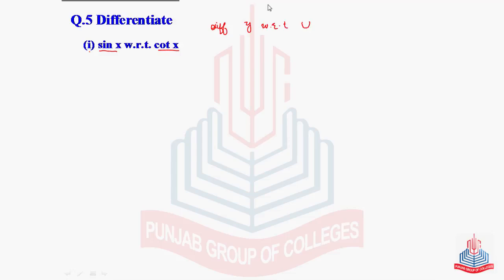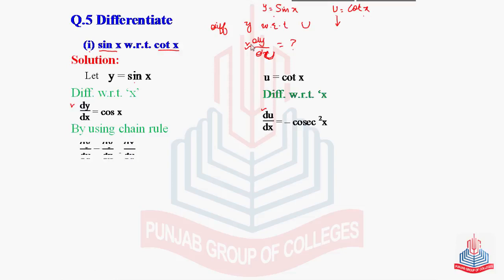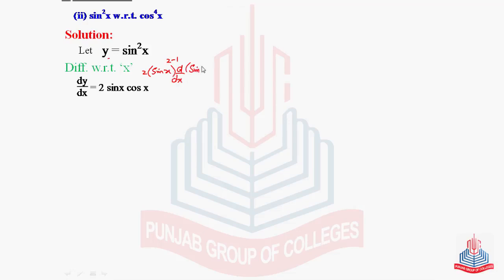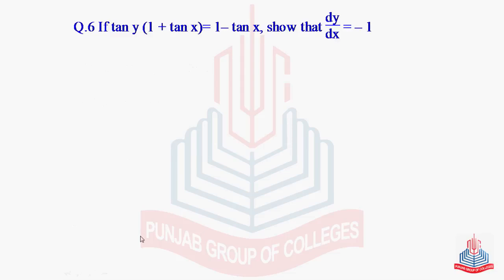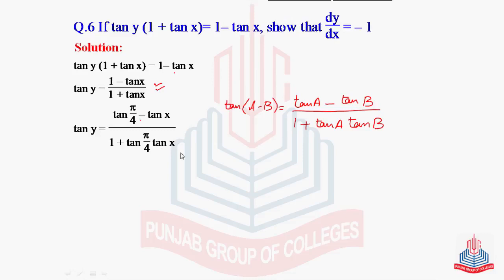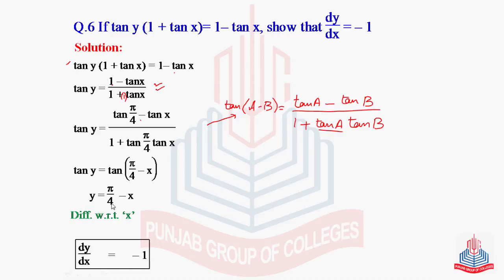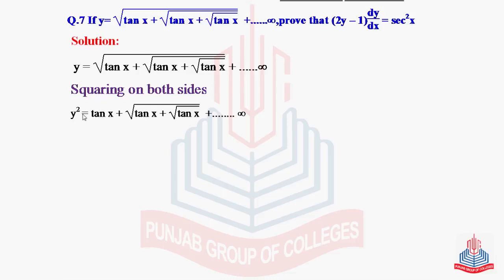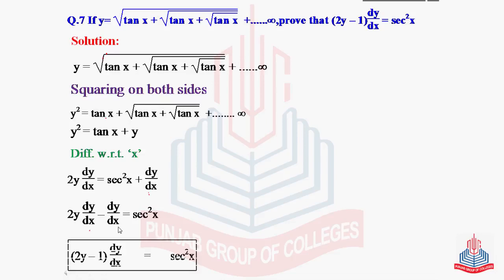Mathematics II Ch 2 Exercise No 2.5 Question No 05Part i,ii&Question No 06 & 07 by pgc